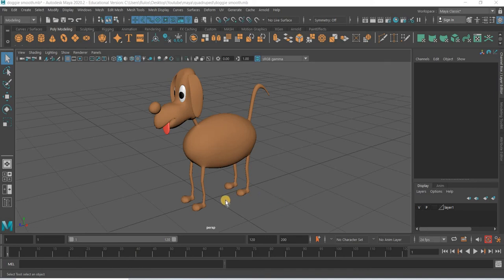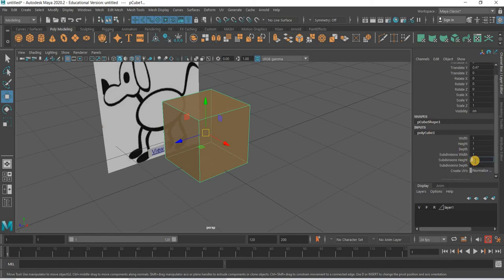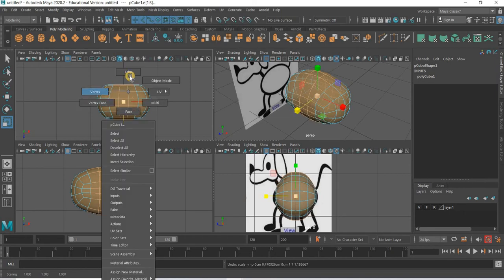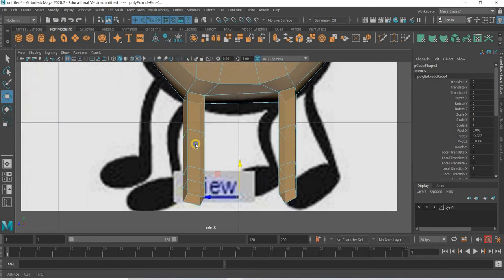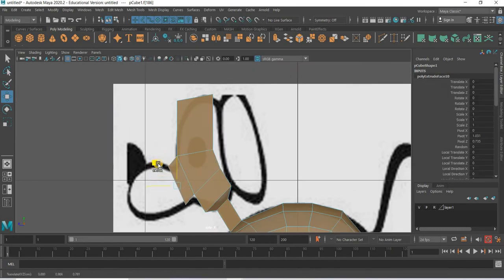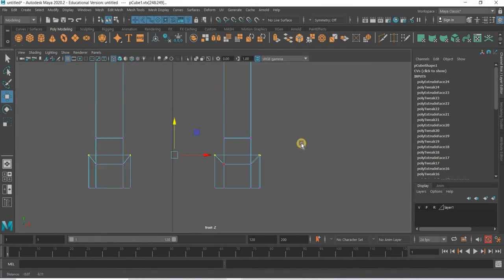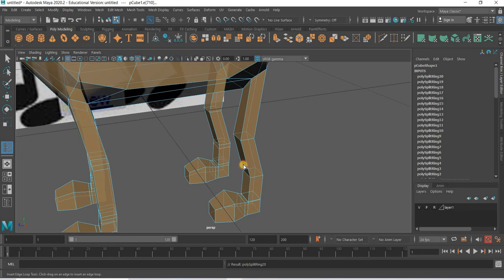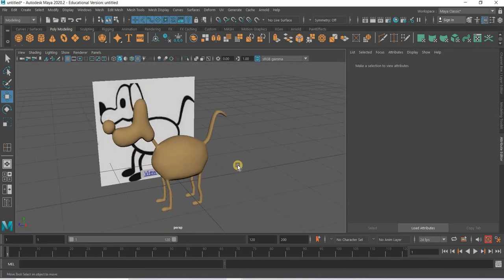Maya 2020 Dog Modelling part 1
In this tutorial we will look at how to model a cartoon dog. We will also rig and animate the dog.
1. how to search for references for character design and anatomy of an animal.
2. how to setup the reference for modelling in maya.
3. modelling the dog usign polygonal modelling techniques.